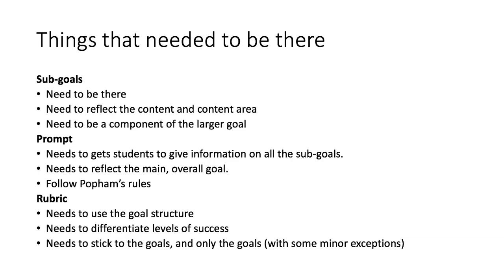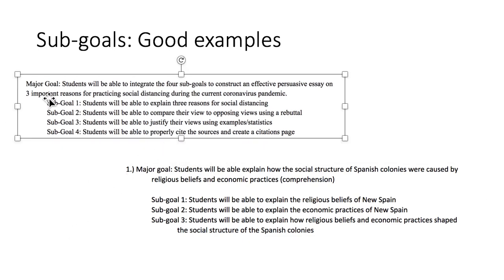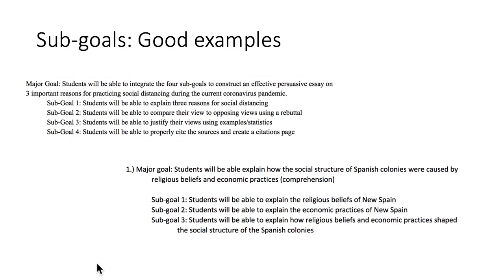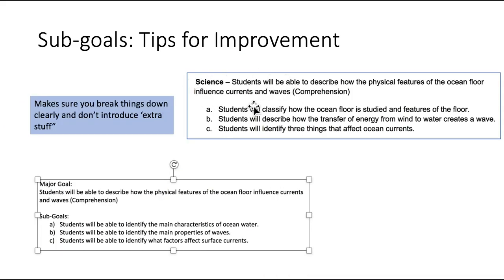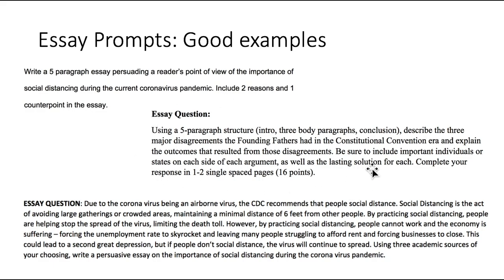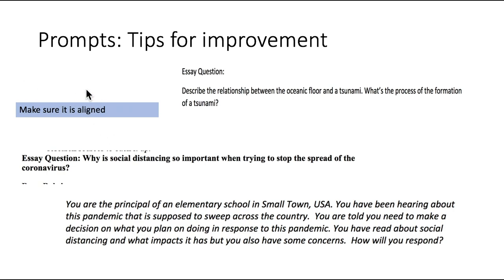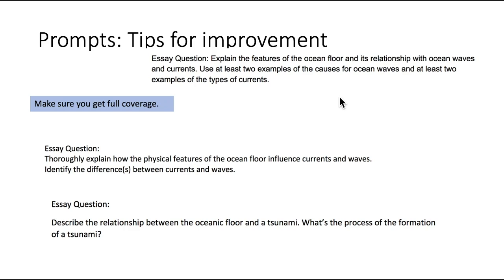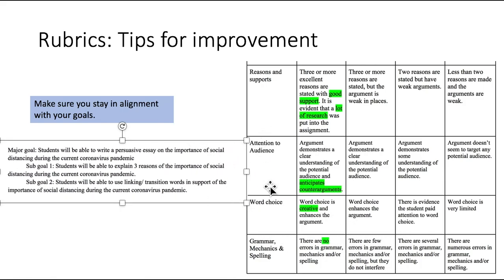Rubric and Essay Feedback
This goes through some missed opportunities in the sub-goals, essay prompt, and rubric.